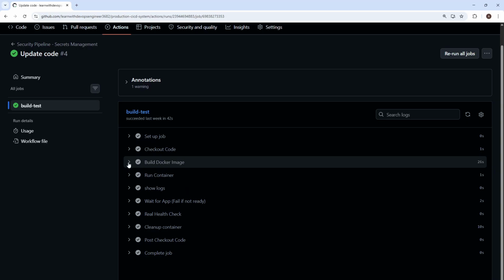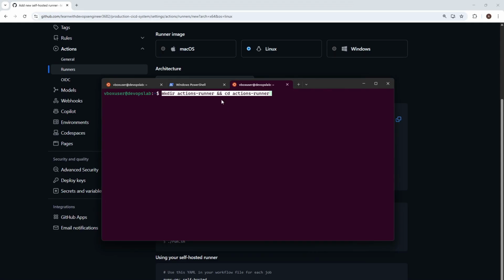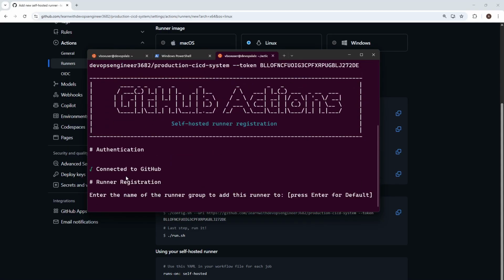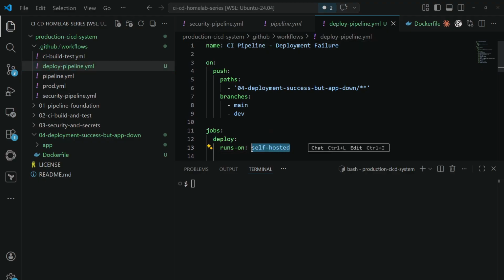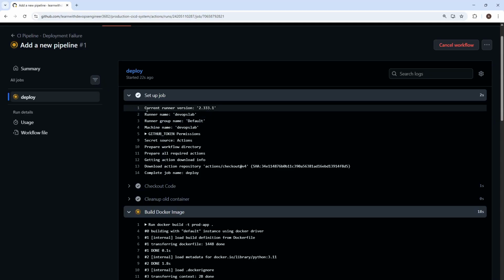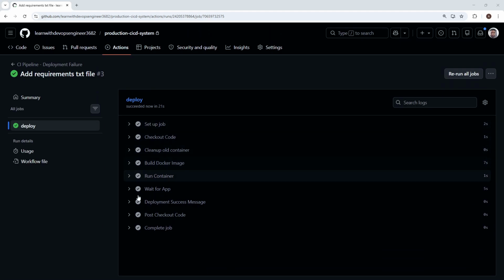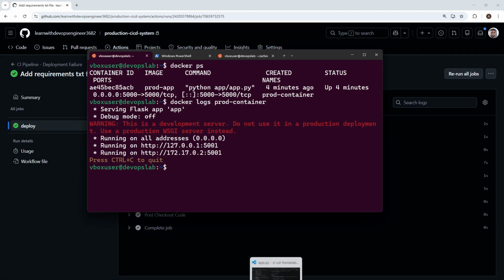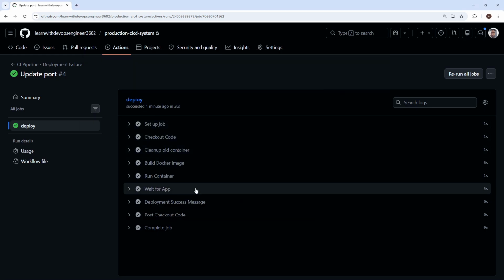Deployment Succeeded… But App Is DOWN 😨 | Real CI/CD Debugging (Self-Hosted Runner)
🚀 CI/CD Debugging in Real Production (Episode 4)

Your pipeline passed.
Deployment was successful.
Everything looked perfect.

But your application… was DOWN.

This is one of the most dangerous scenarios in DevOps — when everything says SUCCESS, but the system is broken.

In this video, I show a real-world CI/CD failure using:
- GitHub Actions (Self-Hosted Runner)
- Docker deployment
- Real debugging steps (not theory)

🔥 What you’ll learn:
- Why pipeline success ≠ application success
- How to debug inside a CI/CD environment
- Real Docker debugging (logs, ports, containers)
- How small config mistakes break production
- Why validation is more important than deployment

💣 Real takeaway:
A green pipeline can lie. A working system tells the truth.

🛠️ Tech used:
- Docker
- Flask

📂 Want the full project?
Comment “CI/CD” — I’ll share everything.

⚠️ This is NOT a beginner tutorial.
This is real DevOps thinking.

🚀 Next episode:
We go deeper into real production failures and observability.